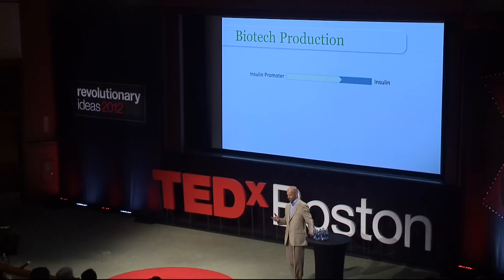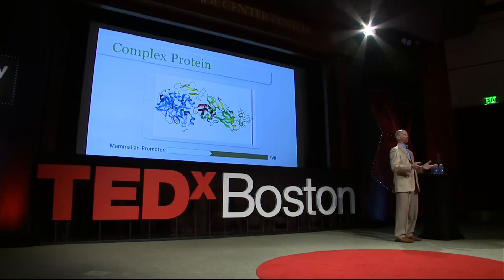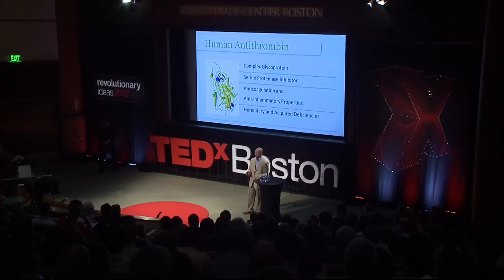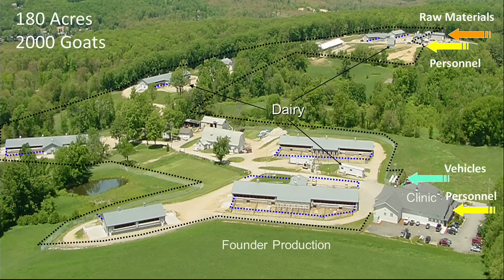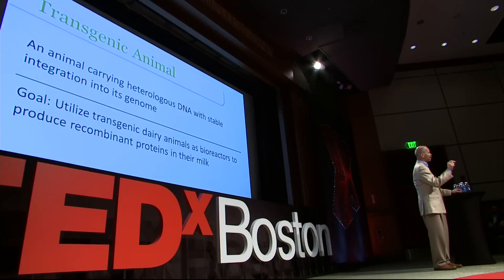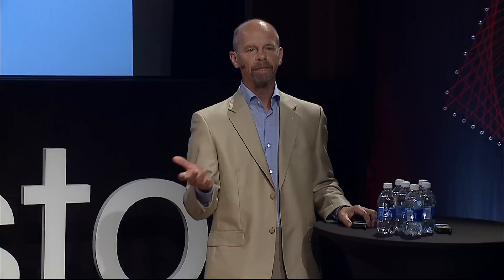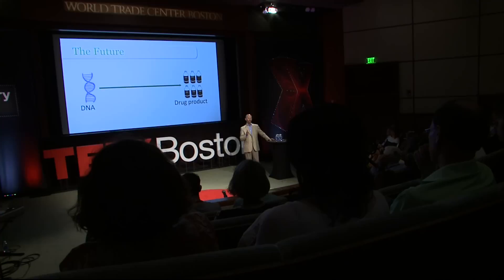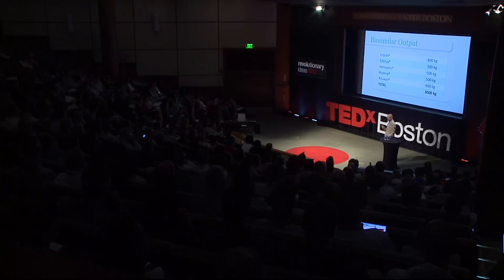Medicine from milk: Harry Meade at TEDxBoston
"We have a bioreactor that lives on hay."

Human proteins are vital ingredients in drug development but the cost to produce them in a factory is exorbitant. Harry Meade found an innovative solution at the intersection of farming and pharmacology where transgenic goats produce proteins in their milk at a fraction of the cost.